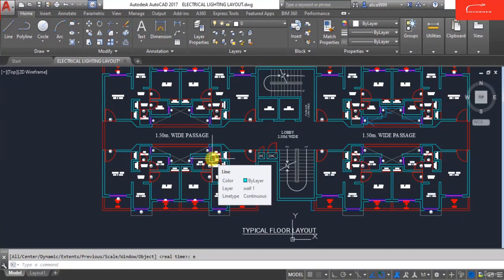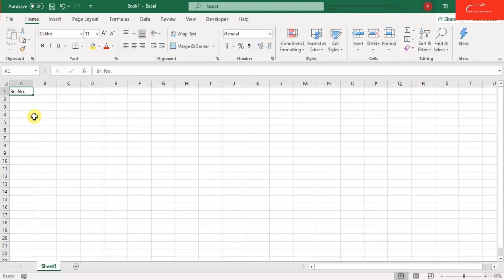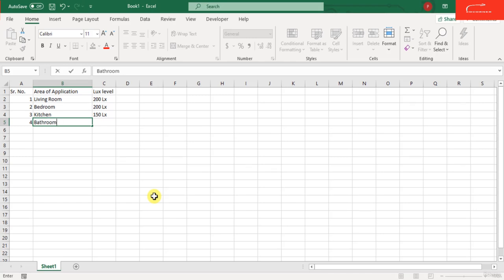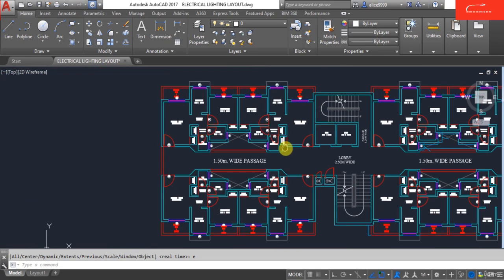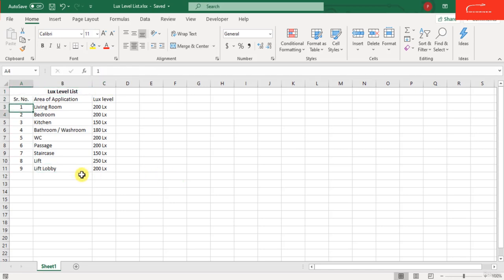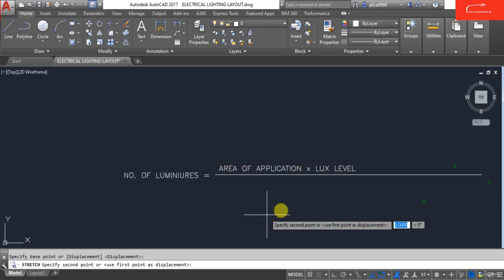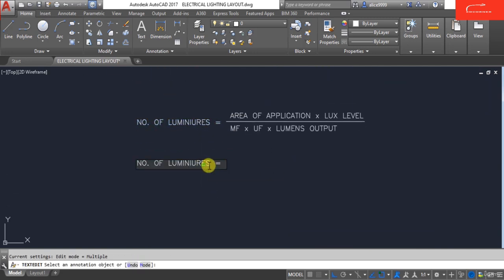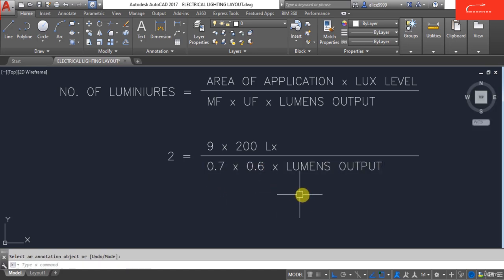How To Design an Electrical Lightning Layout for a Residential Building